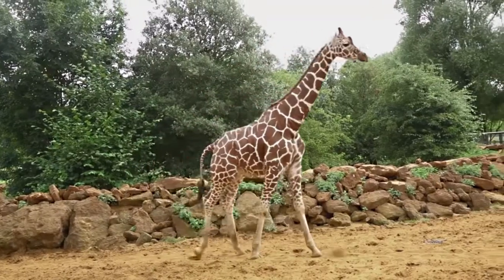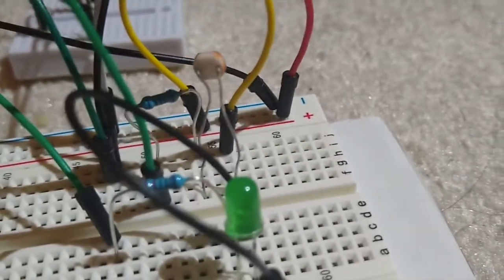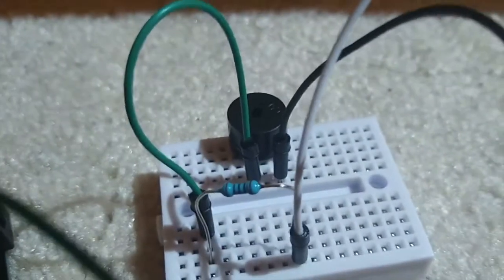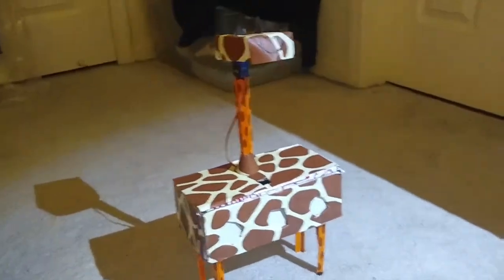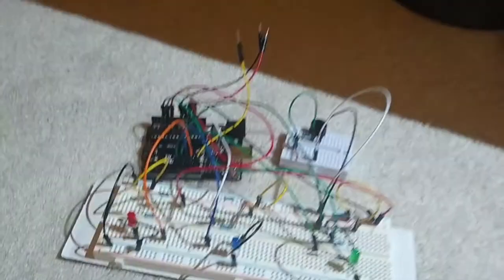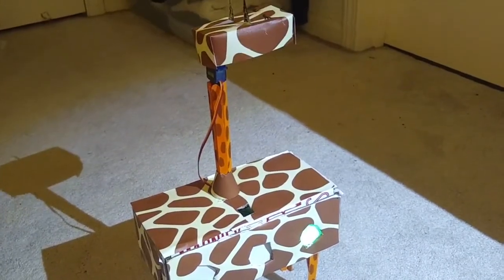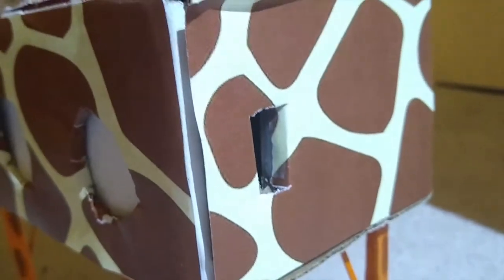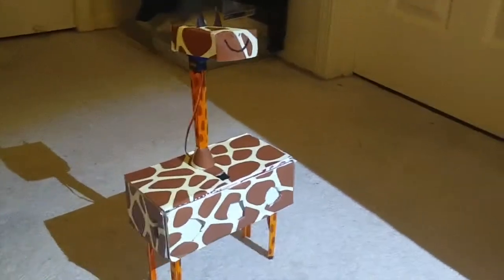Arduino/UNO R3 Robot | Mechanical Engineering Design Project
For my MechE Lab II Design Project, I designed and created Bonnett the Curious Giraffe! She's a light detecting giraffe that uses photoresistors/photocells to detect the intensity of emitted light and LEDs, a servo motor, and a passive buzzer :)
- This was created with Arduino/UNO R3 Kit

By Delphine Tan

INTRO CLIP CREDIT:
From YouTube Channel @Daniel Kaganov